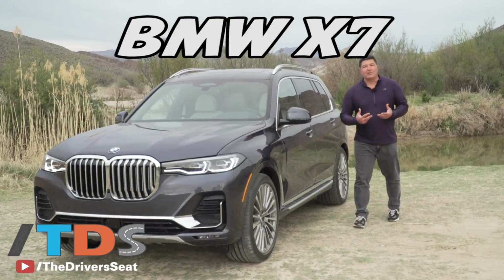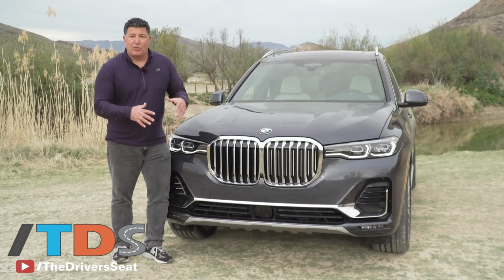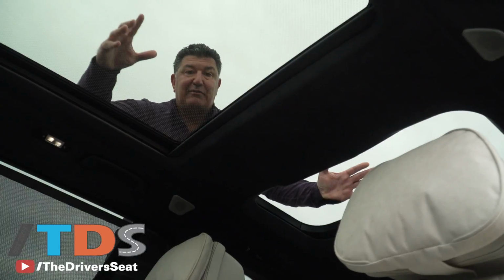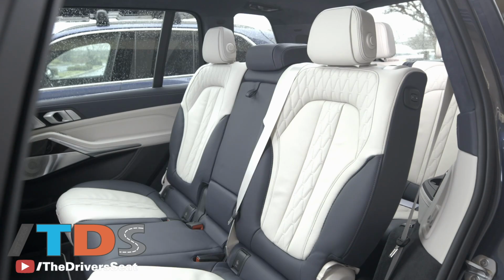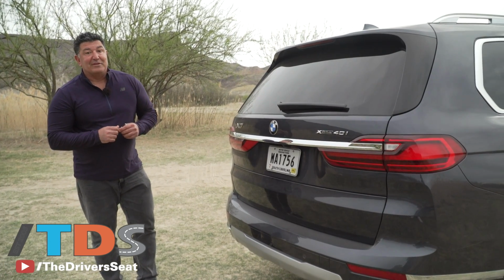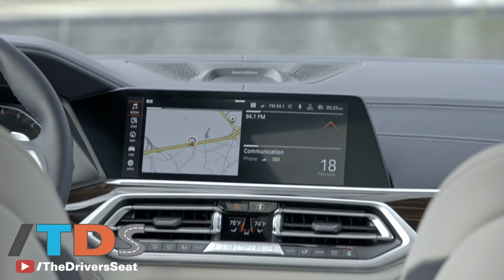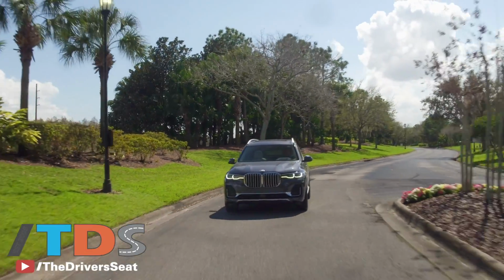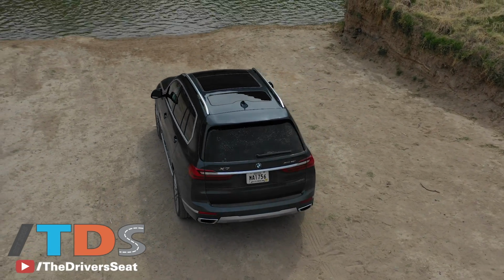BMW X7 - The 7-Series of Crossovers